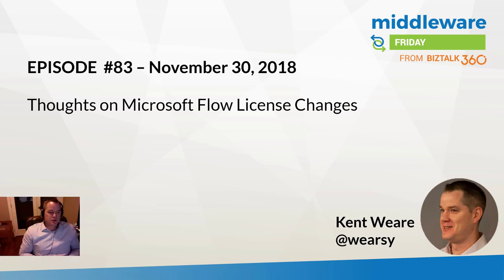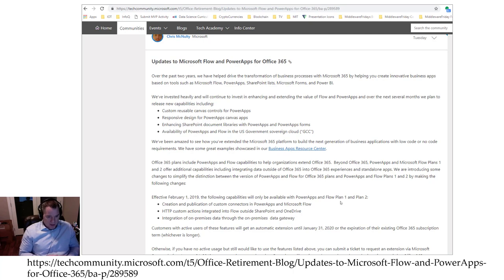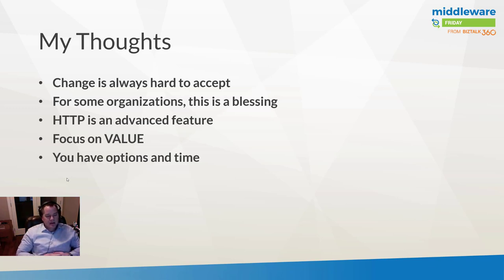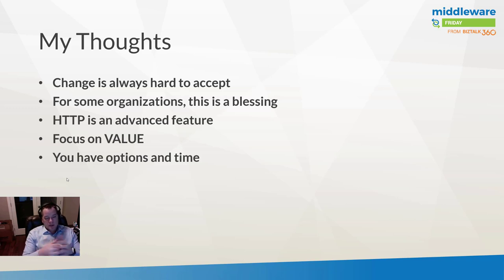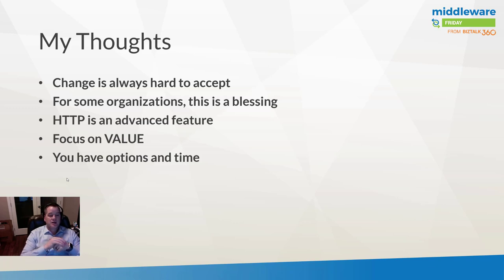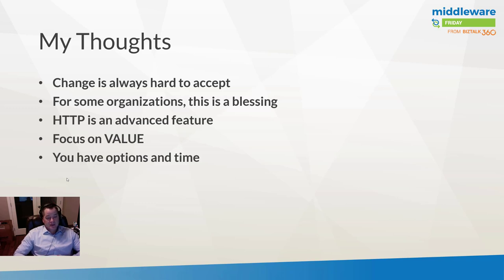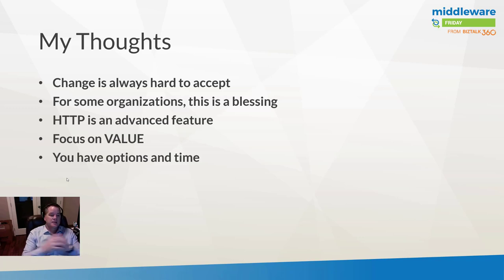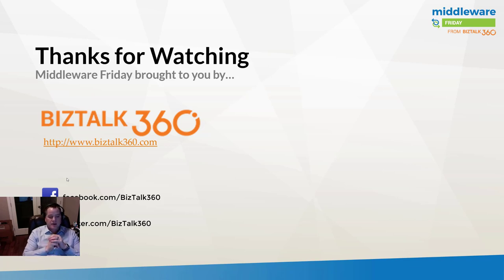E83 Thoughts on Microsoft Flow License Changes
Recently, Microsoft published a blog post in which they announced a number of license changes to Microsoft Flow and PowerApps. These license changes, which will be effective from February 2019, include moving some capabilities to PowerApps and Flow Plan 1 and Plan 2.
In this session, Kent gives his view on these updated license terms.